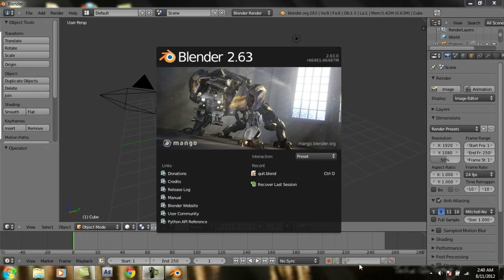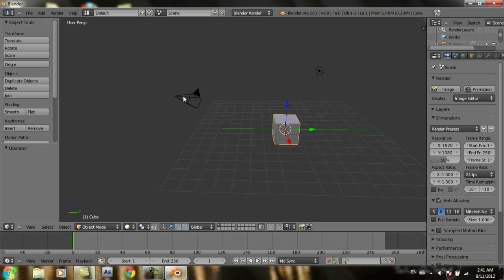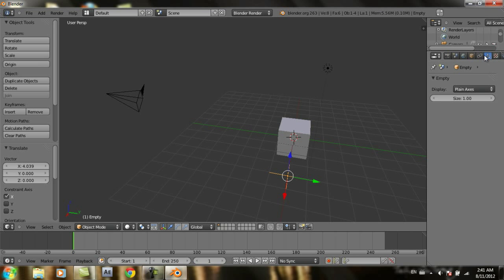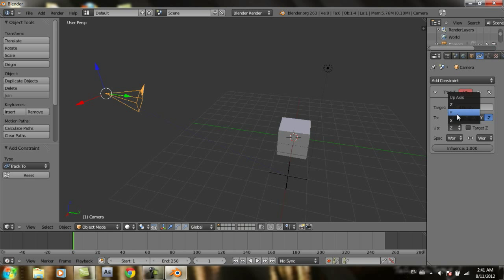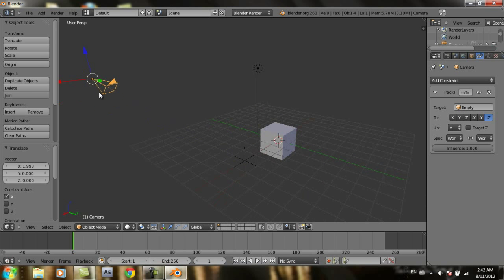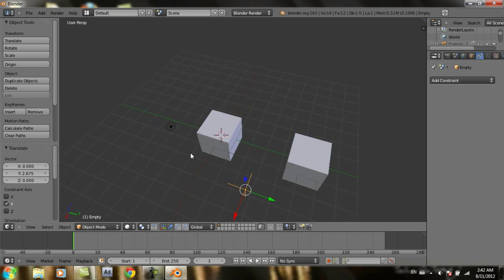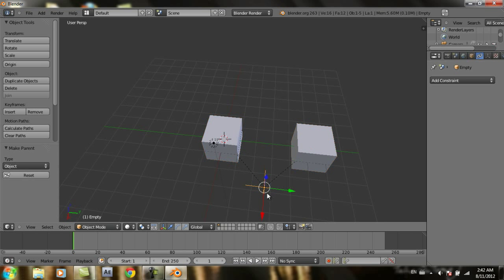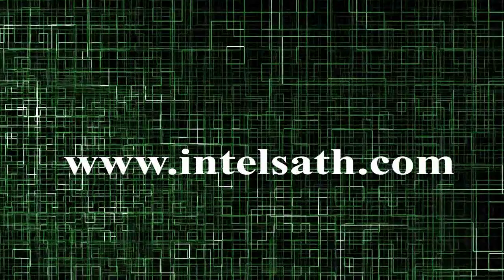empty object in blender 2.63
Hi,  in this tutorial I'm going to show you how to use an empty object in blender 2.63
You can use an empty object in blender as parent or either as a track point.

You can sign up at MyICV for free!!!